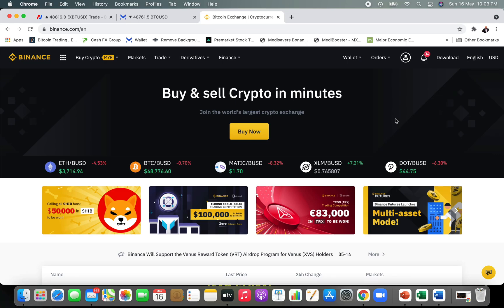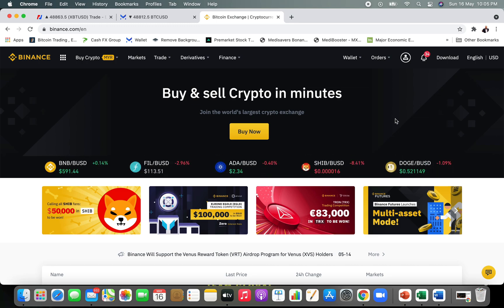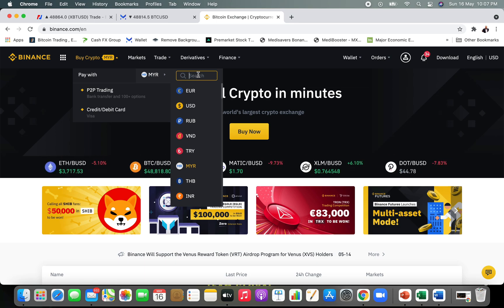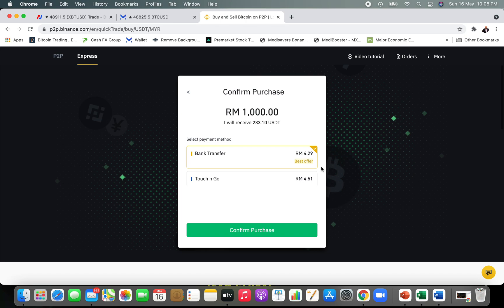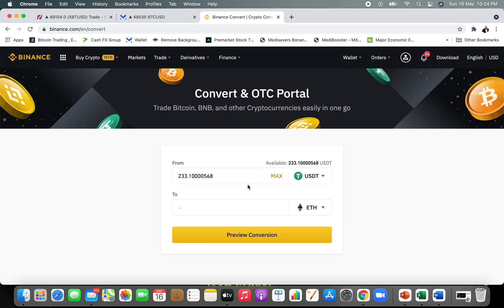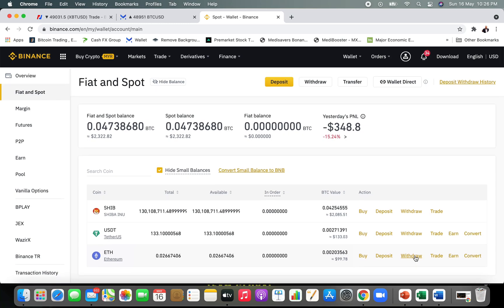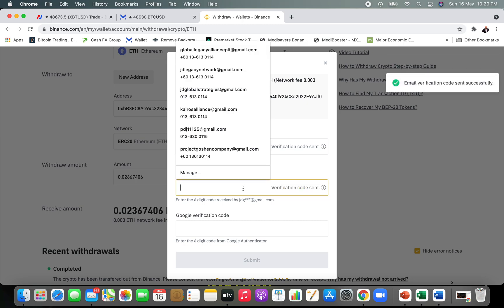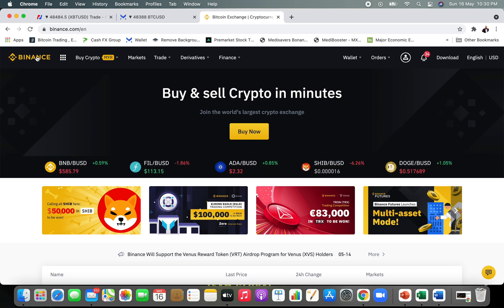How to BUY Crypto Using Fiat and Convert to Other Crypto and Withdraw to Your Wallet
The example is using:
MYR to purchase USDT
Covert USDT to ETH
Withdraw ETH to external Wallet

Use this link to enjoy 10% commission on each of your trades.